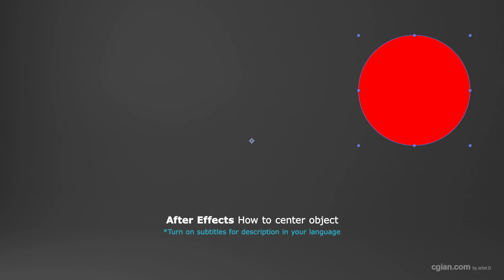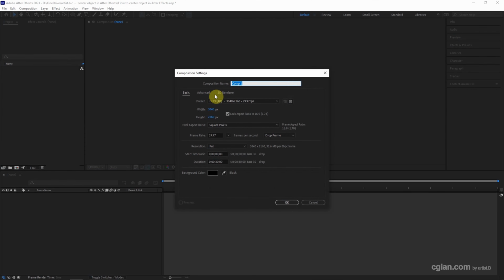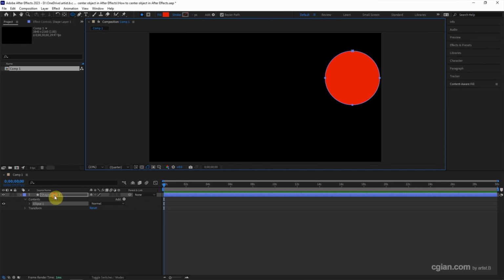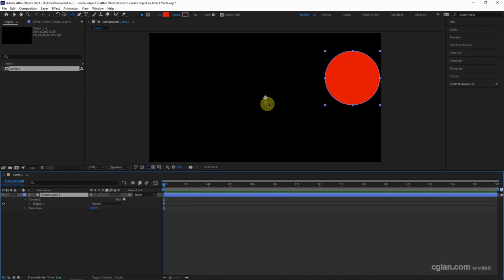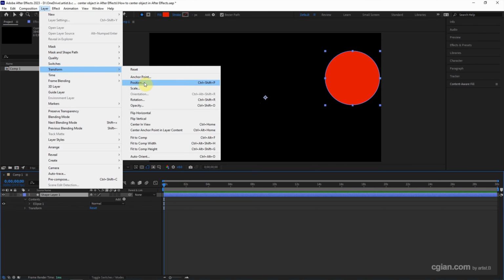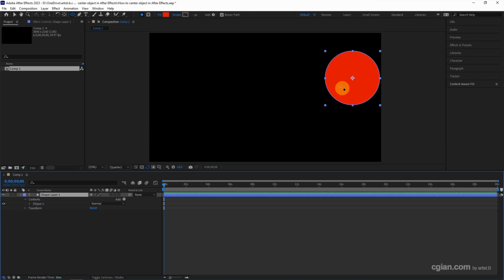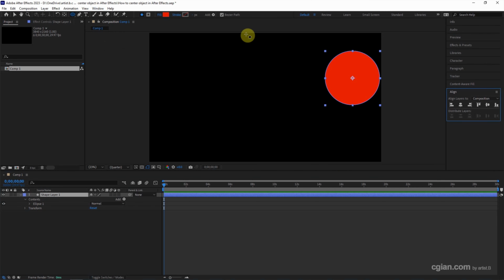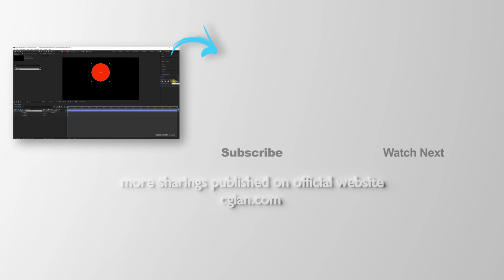After Effects how to center object with shortcut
Quick AE tutorial to show how to center object with using shortcut in After Effects. In this tutorial video, we will go through how to center anchor point to an object, we can use shortcut Ctrl + Alt + Home to center anchor point to object, and also align object to the composition. If the align panel is missing, we can show the Align Panel by going to Window , and go to Align. Hope this helps.

Timestamp
0:00 Intro – How to center object in After Effects
0:20 Add object, a shape layer
0:37 Center Anchor Point to Layer Content
0:50 Show Align Panel Window
1:04 Align Object to Center of Composition